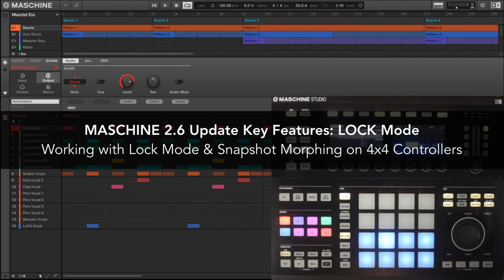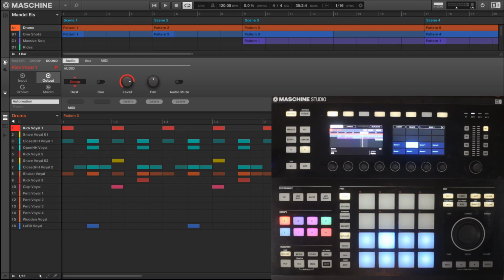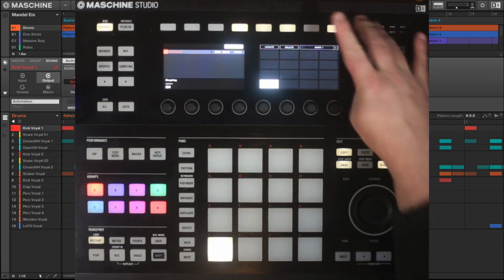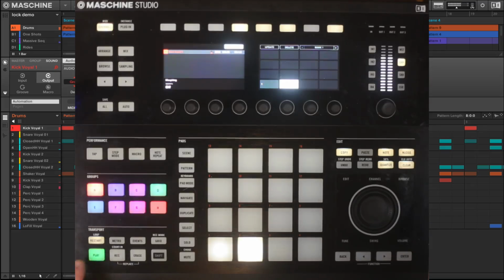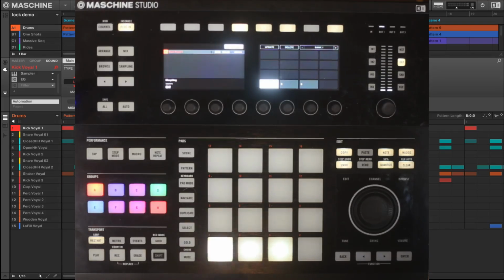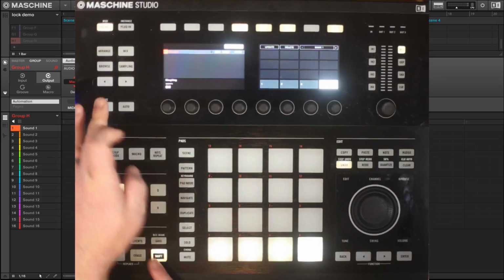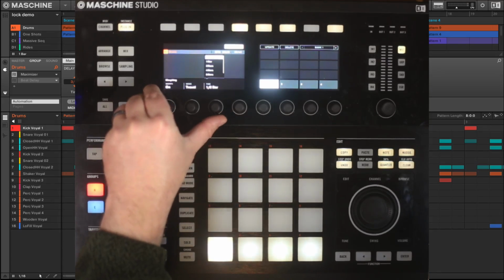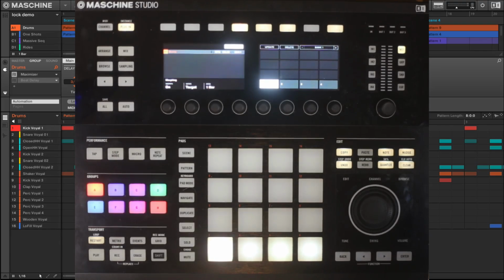Maschine 2.6 : Lock Mode on Maschine Studio + MK2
The new Maschine 2.6 update offers a number of new features and functionality.   Among the exciting new features in this update is the ability to use the Lock mode and Snapshot Morphing on the Studio and MKII controllers.

In this ADSR tutorial, Instructor Stephen Ellestad walks through the basic setup and implementation of Lock Mode and Snapshot on 4x4 controllers in Maschine 2.6.  He walks through the basics of Lock mode, updating snapshots, and morphing between snapshots using the Maschine Studio controller.

-- ADSR --